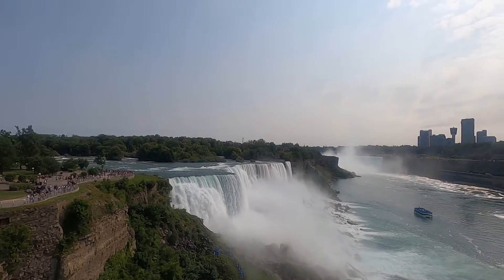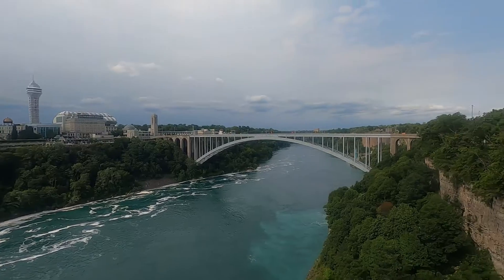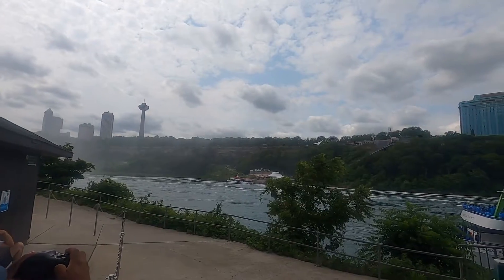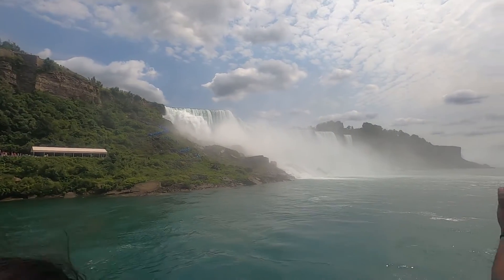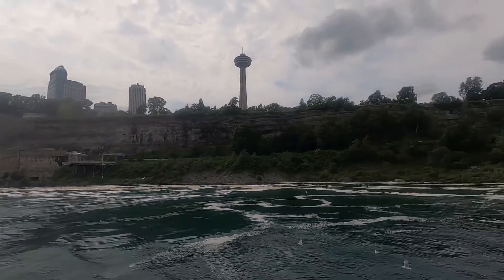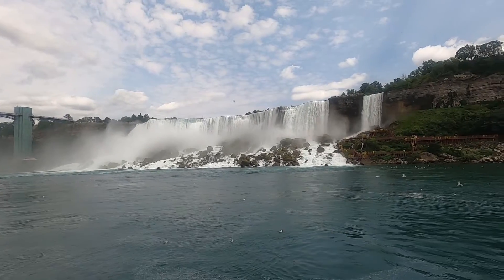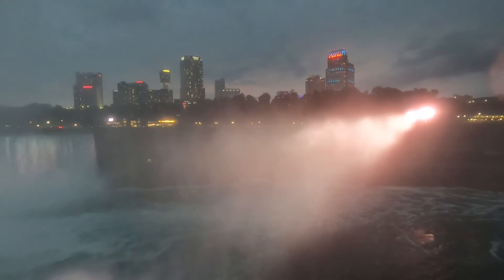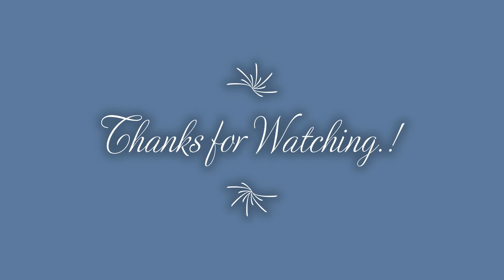Niagara falls - Tanya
Niagara falls and maid of the mist experience.